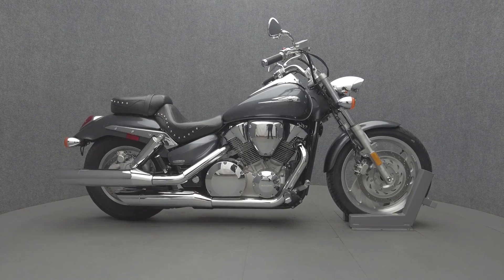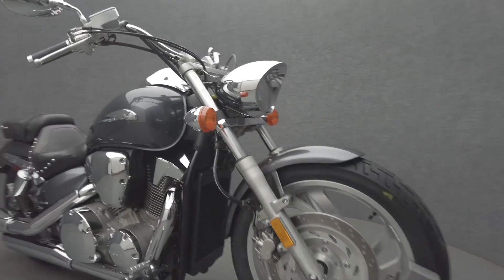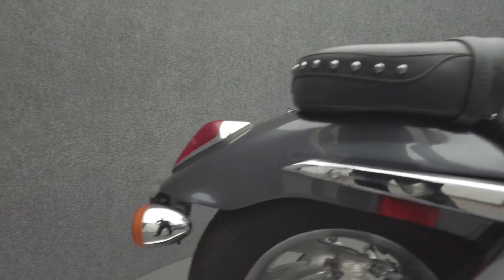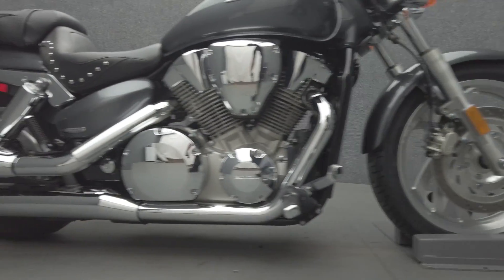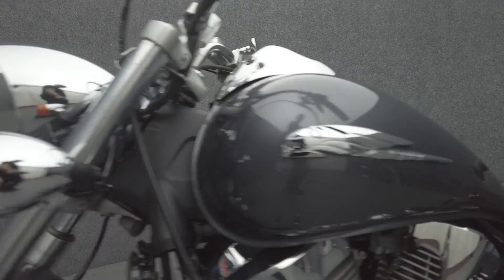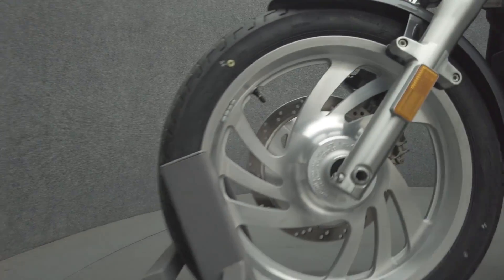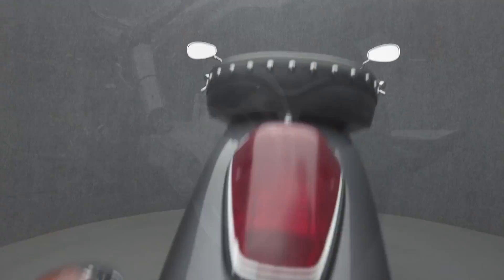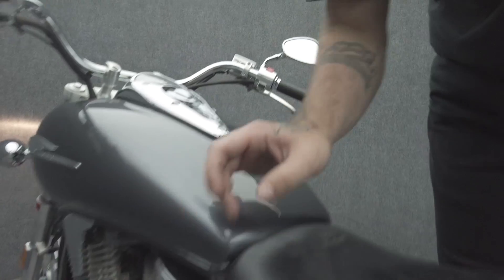2006 HONDA VTX1300C CUSTOM 1300 - National Powersports Distributors